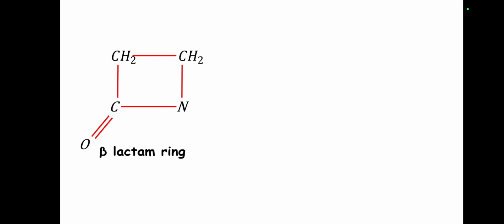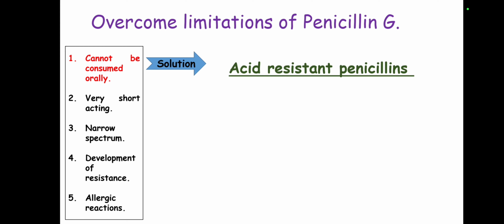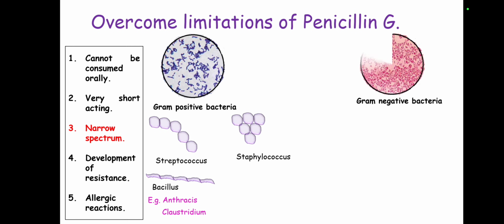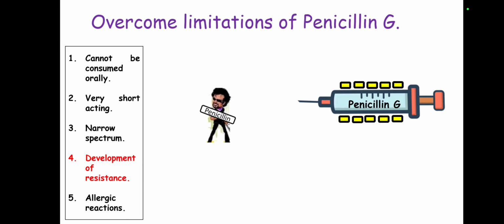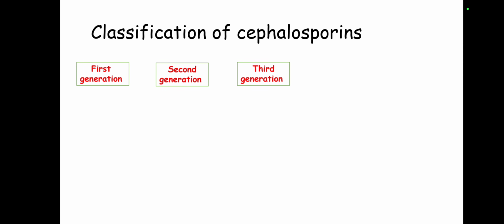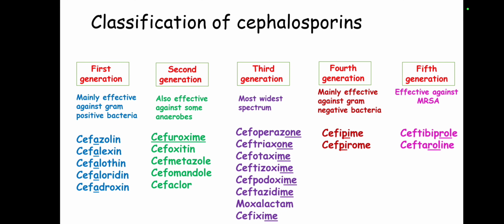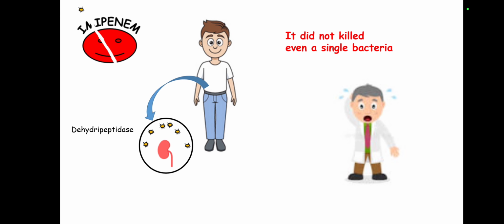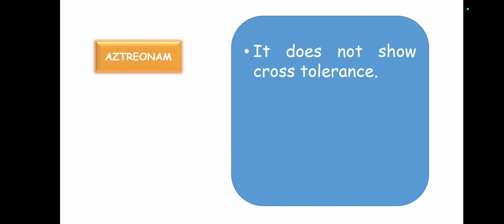Beta lactam antibiotics pharmacology